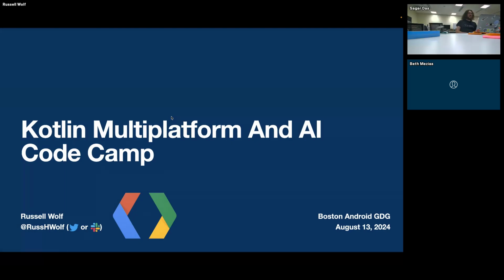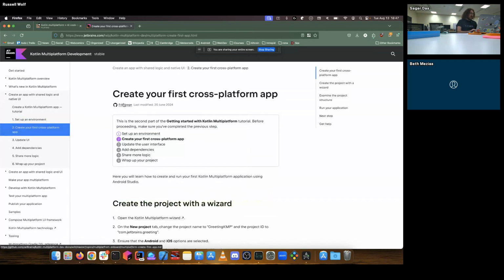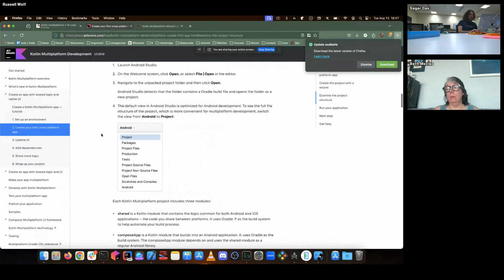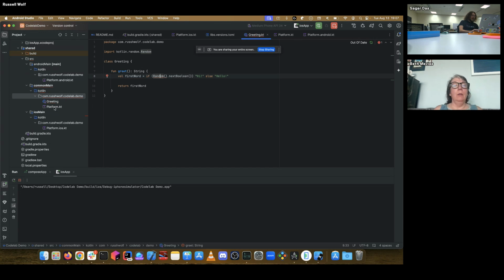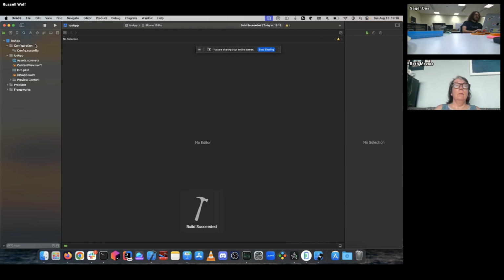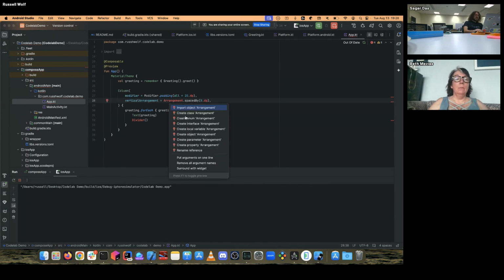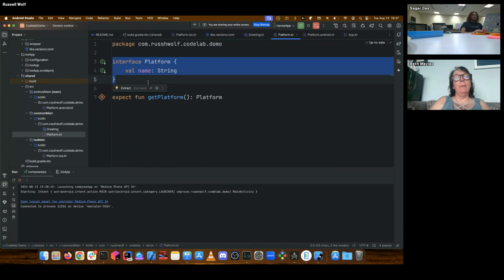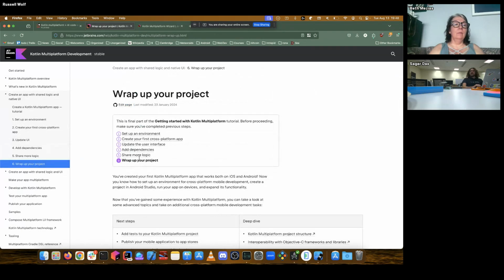BuildWithAIKMPSession1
The presentation introduces a multi-week workshop focused on Kotlin Multiplatform (KMP). The first session covers the project structure for logic in Kotlin Multiplatform, Hello World The instructor, Russell Wolf, walks through setting up a KMP project, running it on both Android and iOS, and discusses the flexibility and optionality of Kotlin compared to other cross-platform technologies. This Code Camp aims to build a solid foundation in KMP and Compose enabling participants to become proficient with both  the shared and platform-specific aspects of mobile app development.